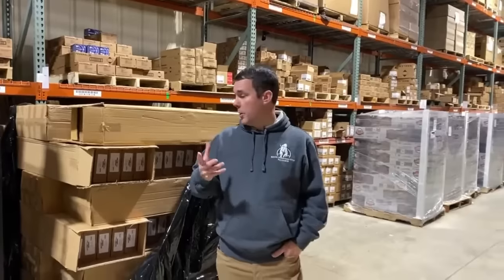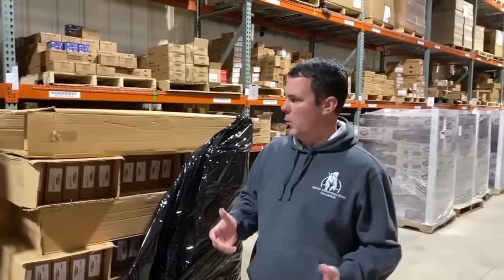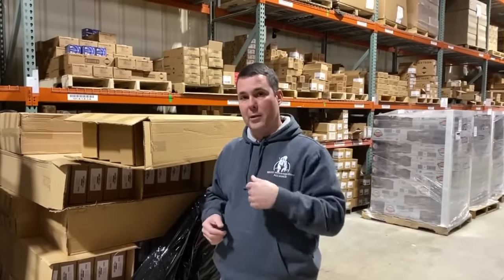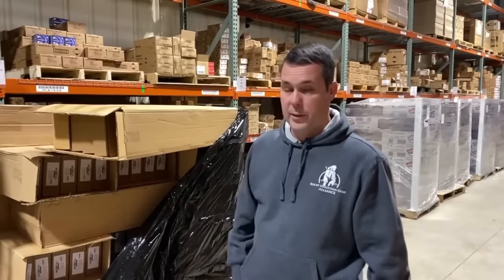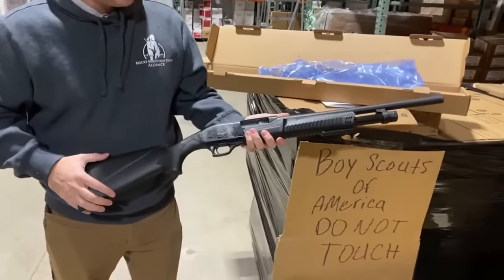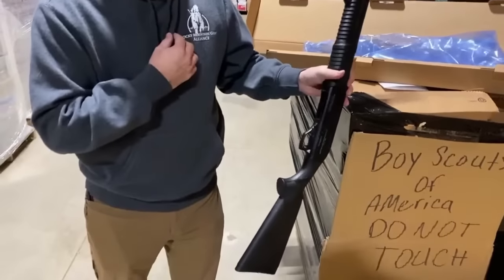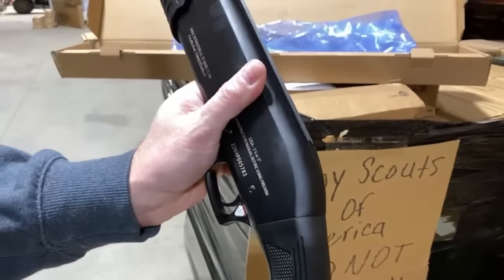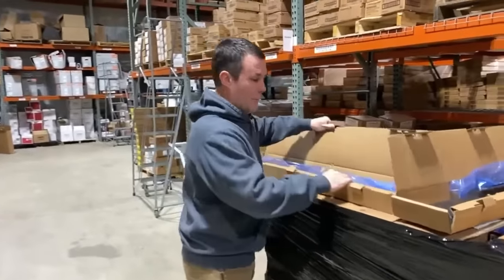🚨⚠️Emperor MXP12 DEAL $99 Shipped!⚠️🚨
🚨⚠️Check out the Emperor MXP12 DEAL!⚠️🚨
12 gauge, 3" chamber, 4+1 capacity, 18.5" Chrome-Lined barrel and forearm with Picatinny Rail!! It’s a factory blem for ONLY $99.99 shipped to your FFL
Shop at our bardstown & louisville locations or on our KYGUNCO website!